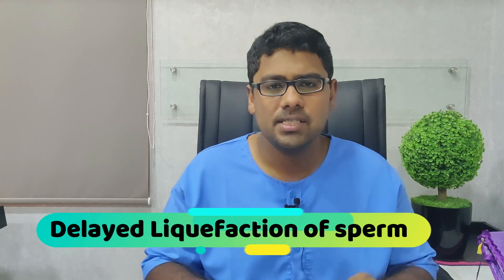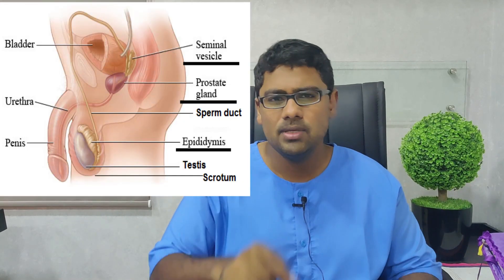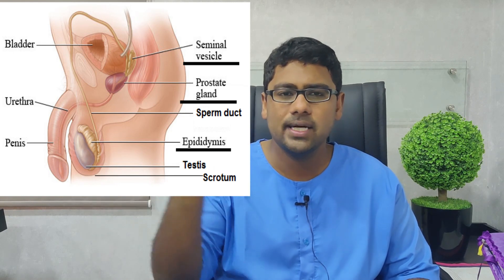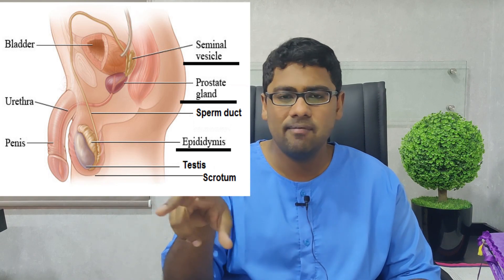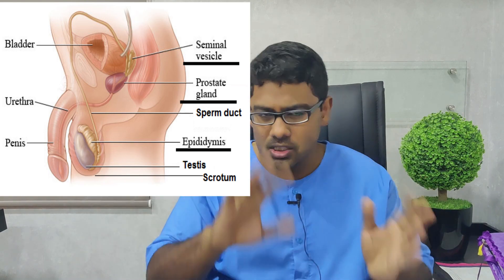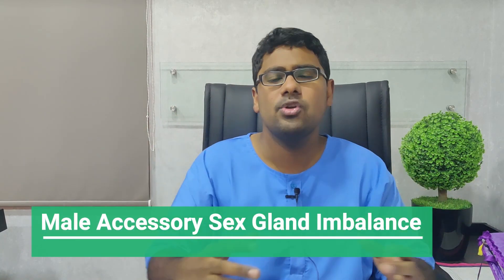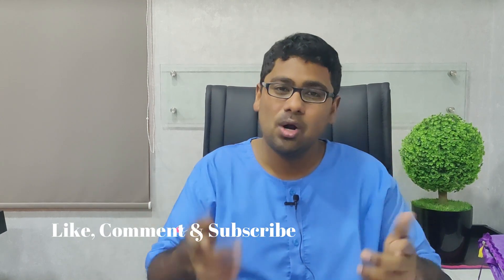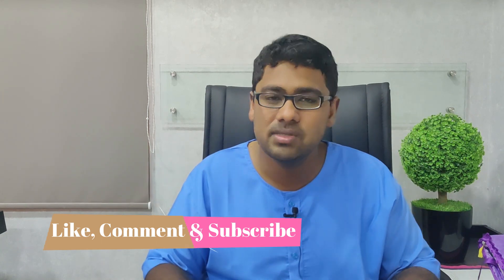Delayed liquefaction of sperm - Explained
Semen undergoes liquefaction usually within 20 to 30 minutes. However, in some samples, the liquefaction of semen can be prolonged to more than an hour. In these cases, the patient is said to suffer from delayed liquefaction of sperm. Delayed liquefaction of sperm can occur due to an imbalance in the male accessory gland secretion. If you notice delayed liquefaction of sperm, basically what happens is that in such samples the sperm motility is grossly impaired. Another important point to bear in mind is that in patients with delayed liquefaction of sperm, it is wise to repeat the semen analysis test in an independent laboratory. Sometimes, the problems of delayed liquefaction spontaneously disappear.

I hope you enjoyed watching this video on the delayed liquefaction of semen.